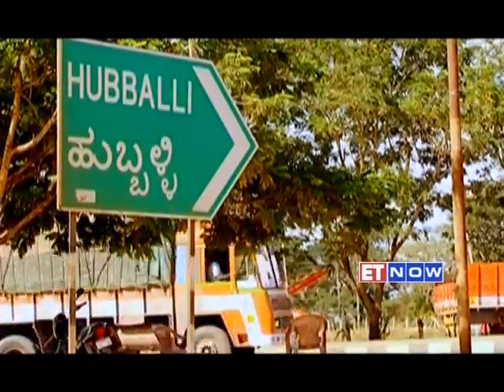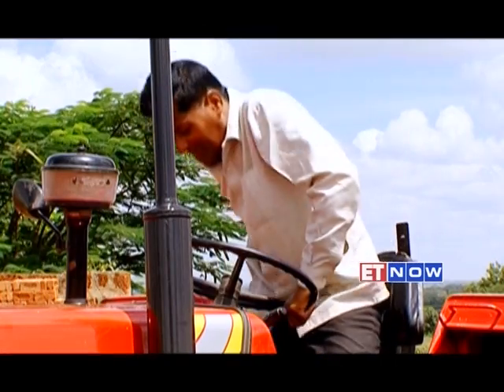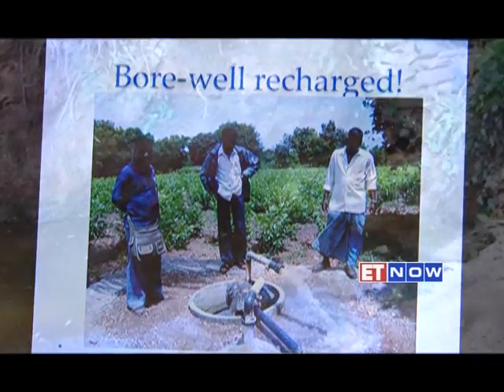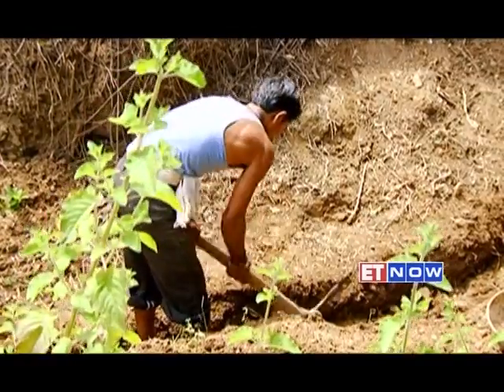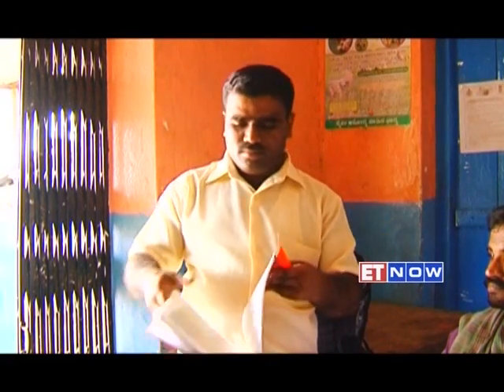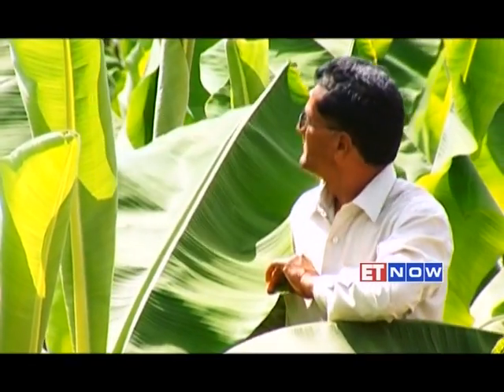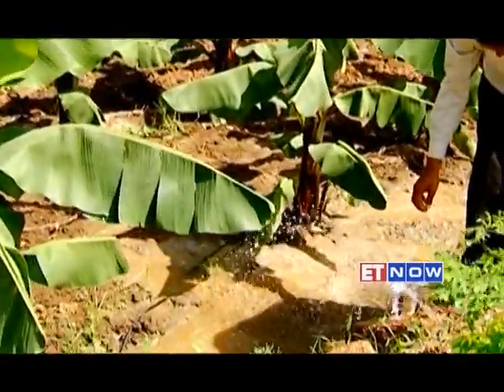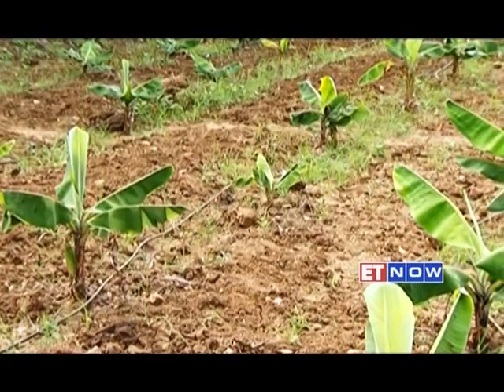Sankalpa Rural Development Society | NABARD Award for Rural Innovations | ET Now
Sankalpa Rural Development Society has been selected as Top 5 rural innovation of the year 2012.

It also has the mandate to support all other allied economic activities in rural areas, promote integrated and sustainable rural development and secure prosperity of rural areas.

This has been done to recognize and reward all those unsung heroes without whom rural India would have witnessed the leaps and bounds of progress. These are people from small towns, villages and settlements. They are those who think about ways to better the daily lives of those in rural India. They worry about generating more income for those who are poor. They invent ways and means to create employment. They pioneer processes and products that ease out lives. And they do all this quietly. Without hope of remuneration or rewards.